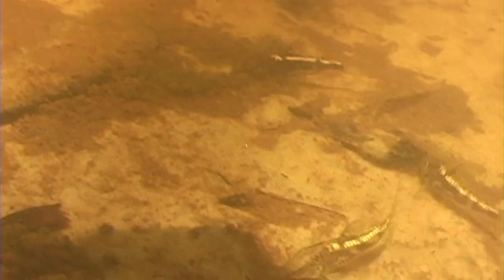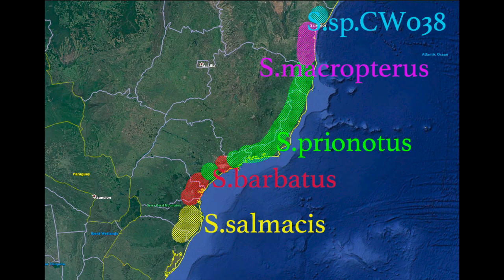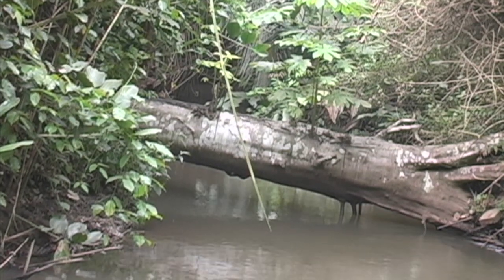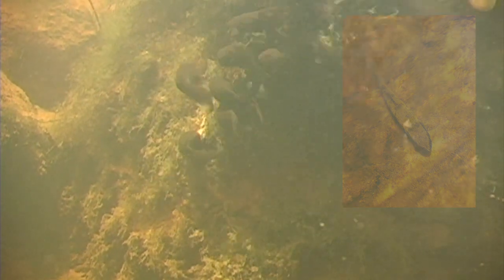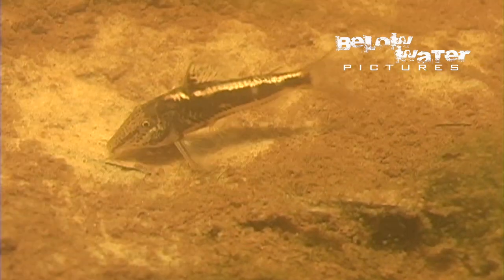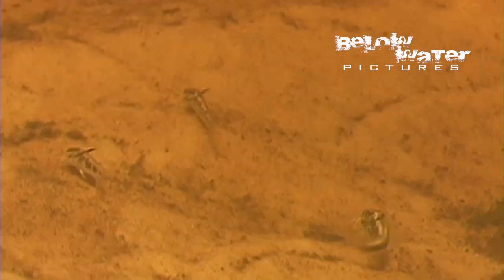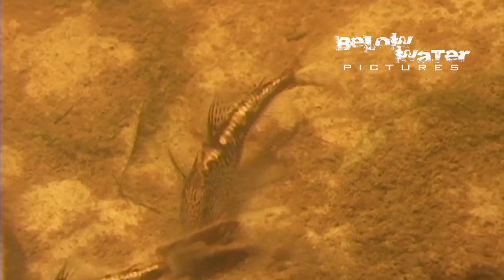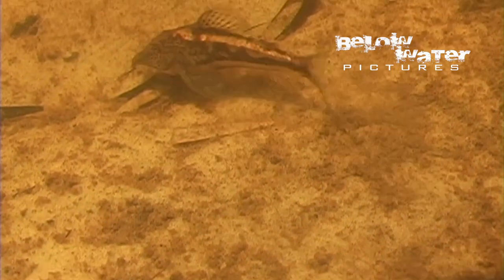Scleromystax in nature - rare longnose Corydoras in the wild - similar Scleromystax barbatus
Rare Scleromystax sp. CW038 is a large Corydoras like catfish closely related to Scleromystax barbatus ( Corydoras barbatus in old books ). These slender bodied Callichthyidae ( armored catfish ) occur in the rivers of coastal Brazil near the Atlantic Ocean. This habitat has few other fish, including Hyphessobrycon itaparicensis (Thank you Flavio Lima for the ID!) , Geophagus itapicuruensis , and Hoplias malabaricus .

Video Index:
0:01 Introduction, Scleromystax spec. CW038 or spec. "silverback"
0:21 Range map of Scleromystax - the bearded cory and relatives
0:34 Scleromystax habitat
0:59 other fish:  Hyphessobrycon itaparicensis and Geophagus itapicuruensis
1:28 Scleromystax feeding
2:40 baby Scleromystax juveniles
3:22 schooling Scleromystax
4:58 conclusion

Corydoras apiaka in nature:
CORYDORAS in nature ( Corydoras apiaka habitat destruction )

GOLD NUGGET PLECO collecting ( Baryancistrus xanthellus )
XINGU PIKES , Crenicichla guide